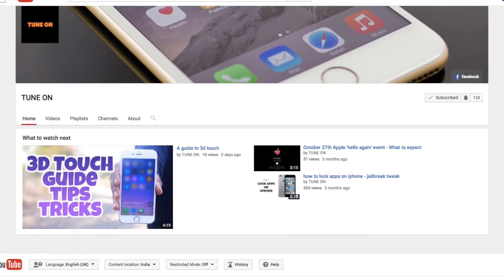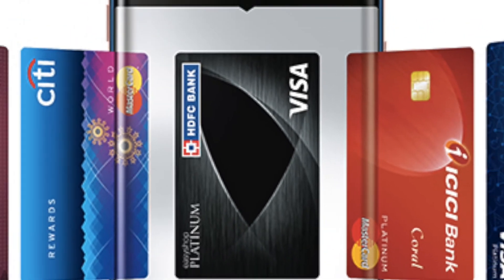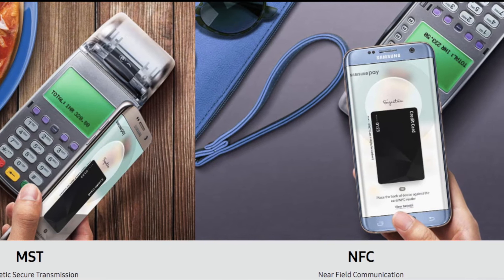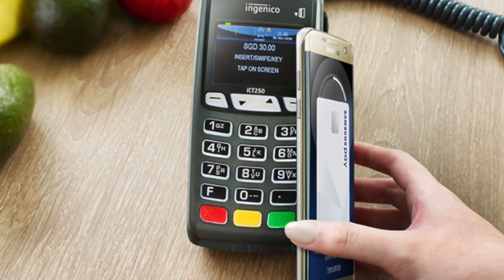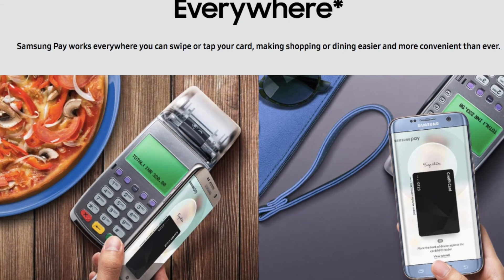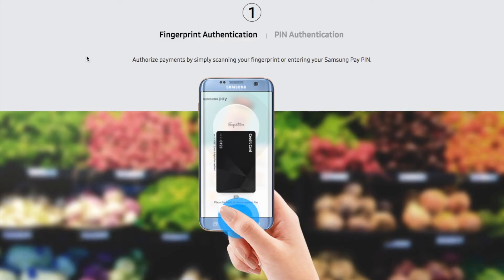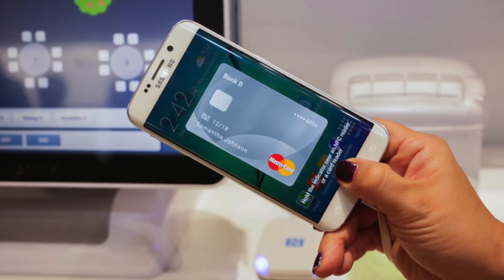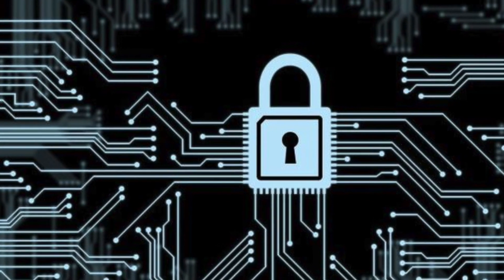Samsung pay launched in INDIA | Features explained | TUNE ON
Samsung has recently launched Samsung pay in INDIA here is a sneak peek of all its features